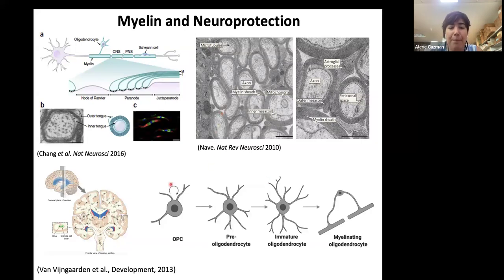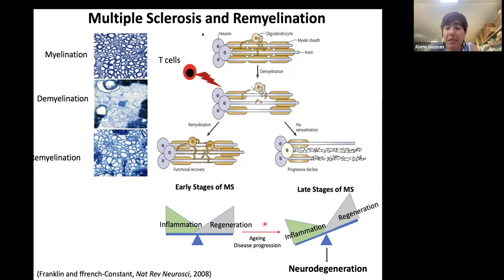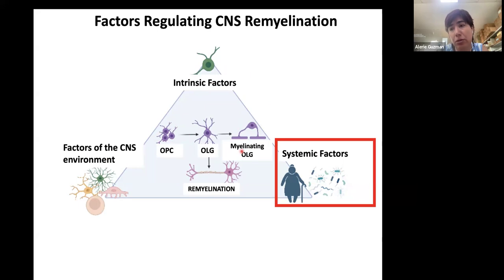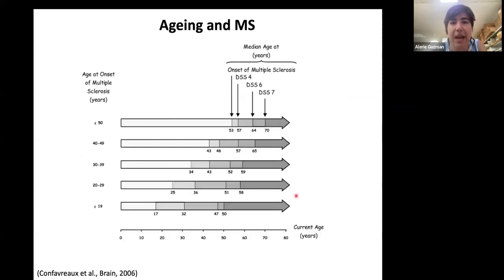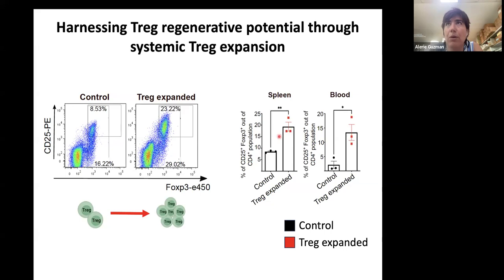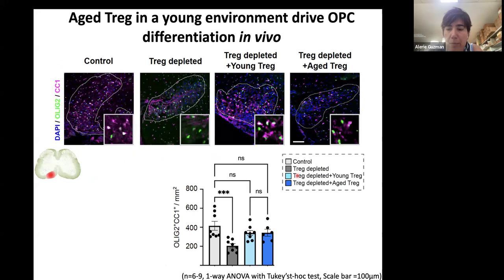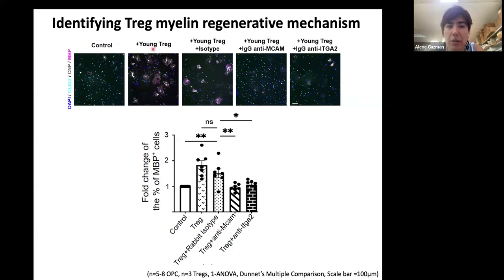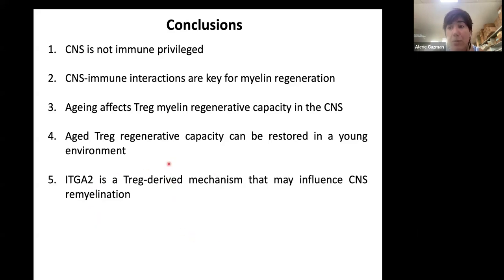"Ageing, Regulatory T cells and CNS Remyelination"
Conferencia mensual SAN:
Alerie Guzman De La Fuente